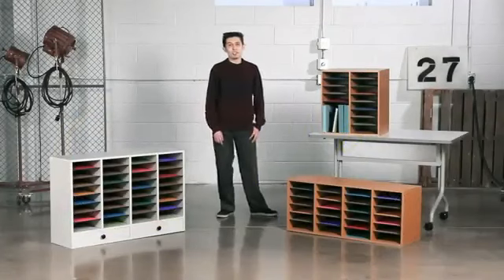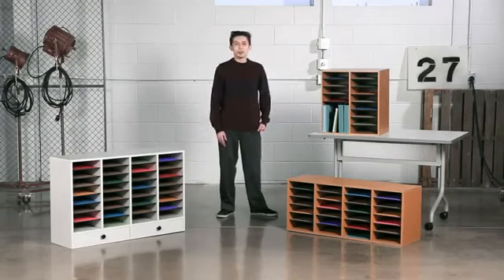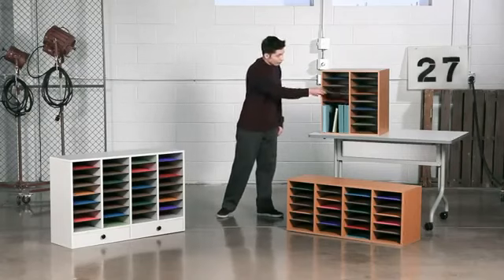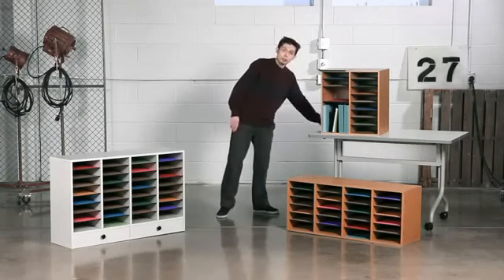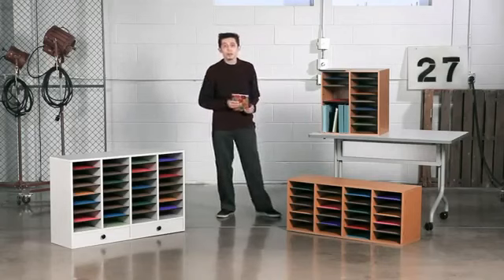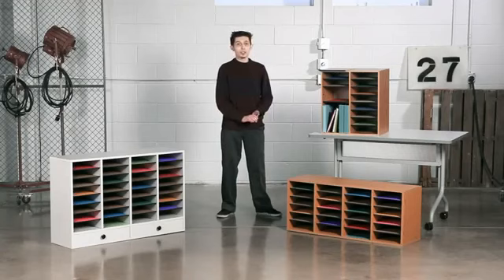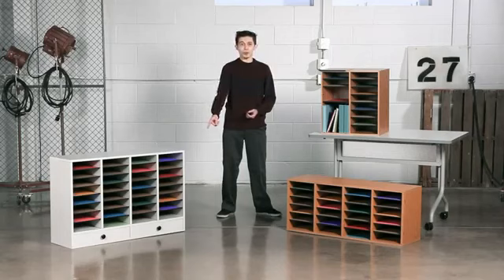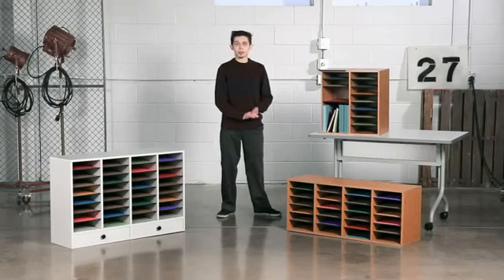Safco Wood Corrugated Literature Organizer